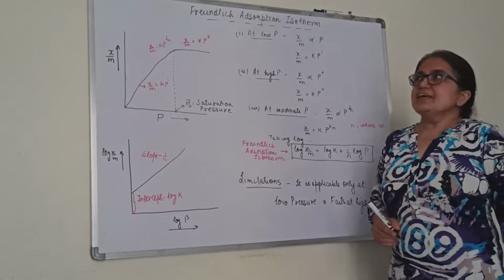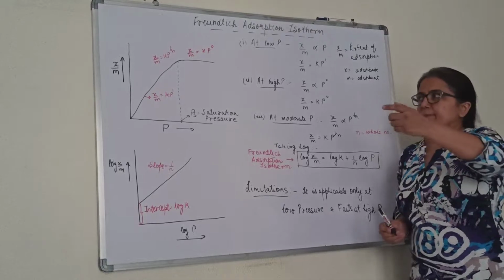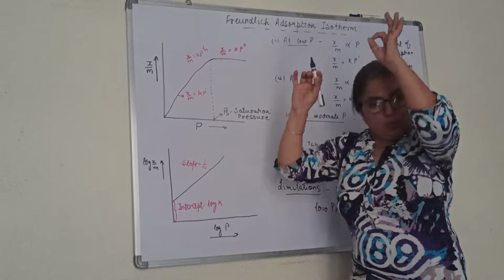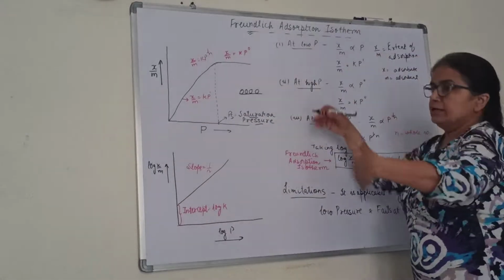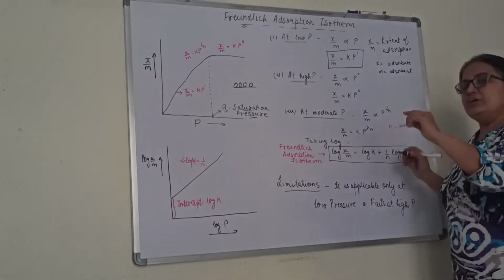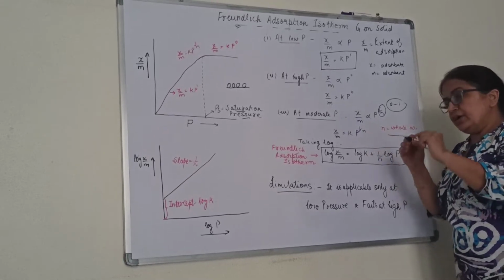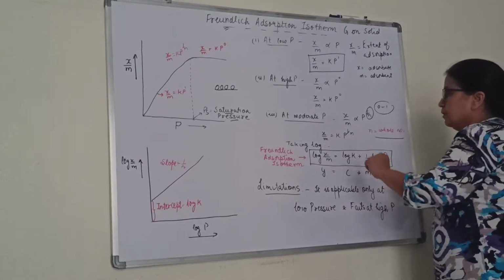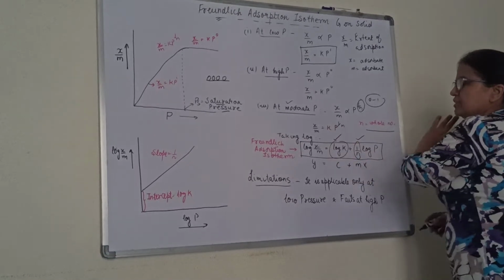[ Class 12 Chemistry ] Surface Chemistry - Freundlich Adsorption Isotherm.